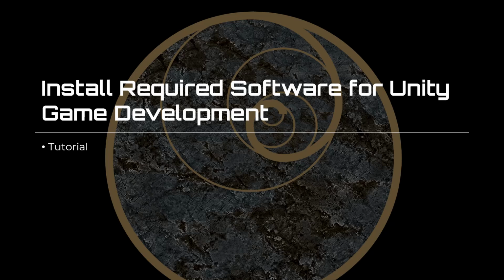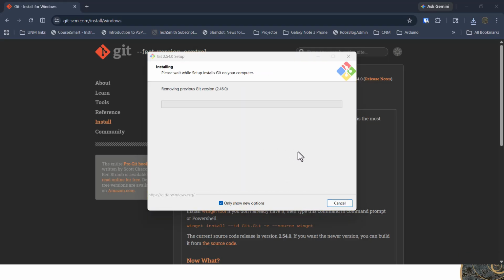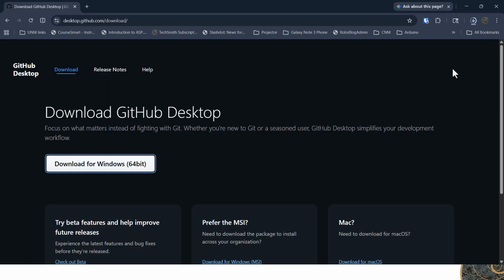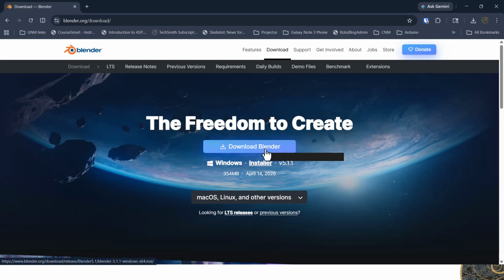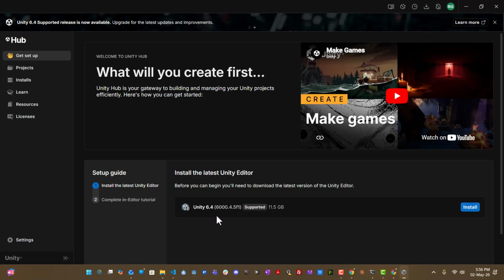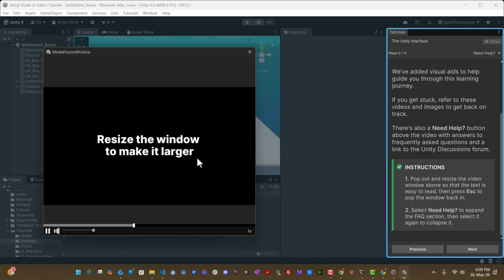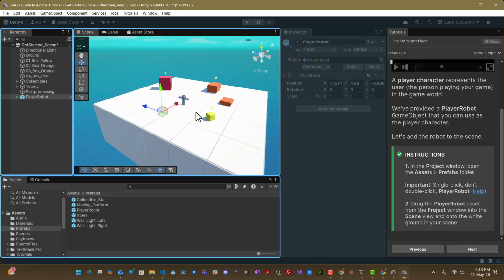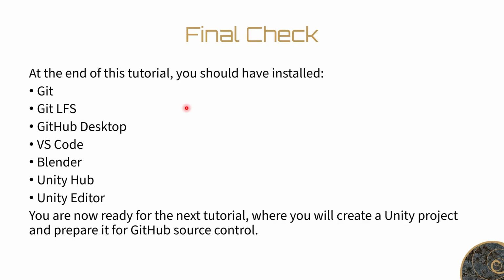Install Required Software for Unity Game Development